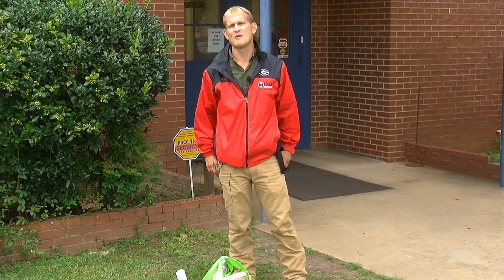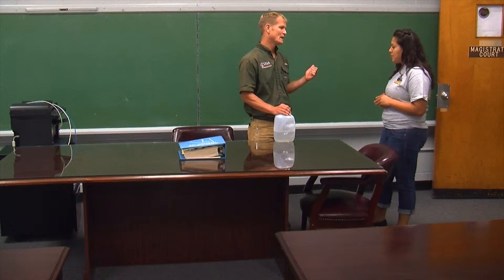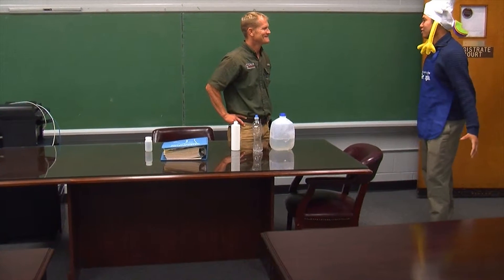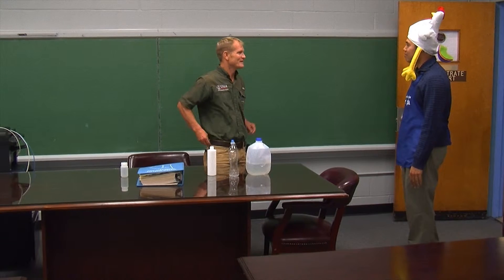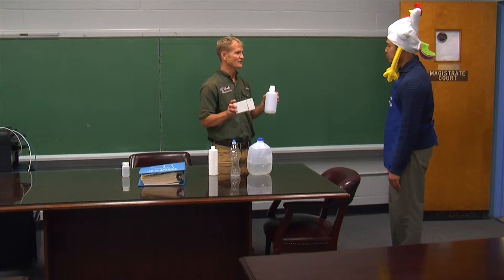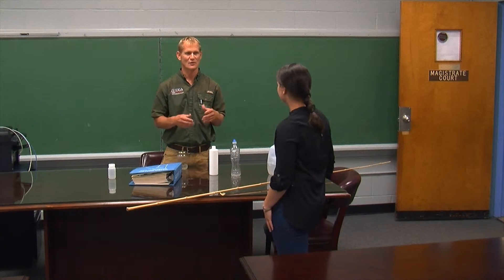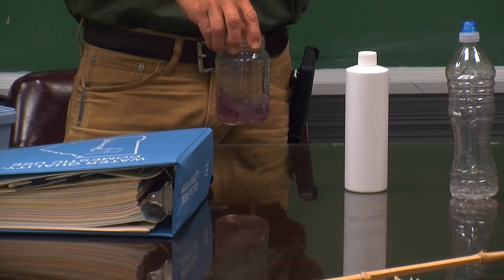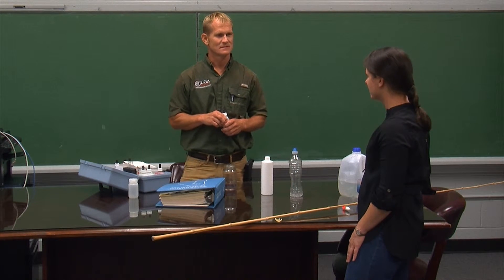Backyard Basics- Water Quality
Watch as host Jeff Cook explains a few basic water quality tests.